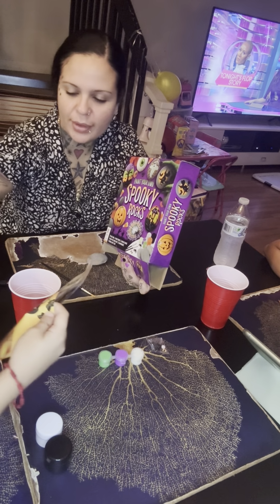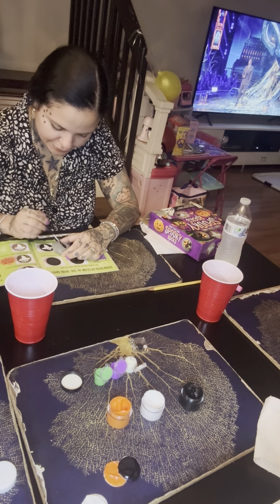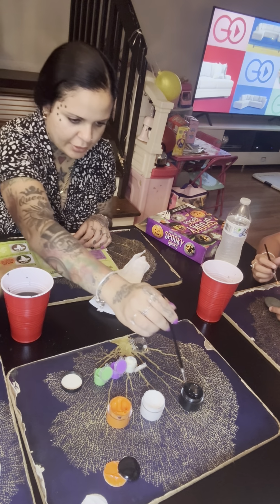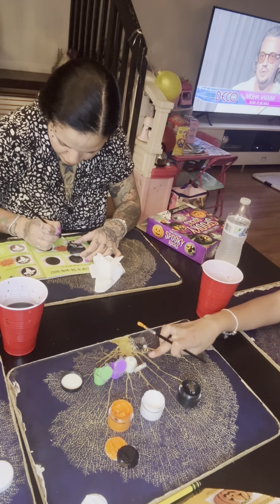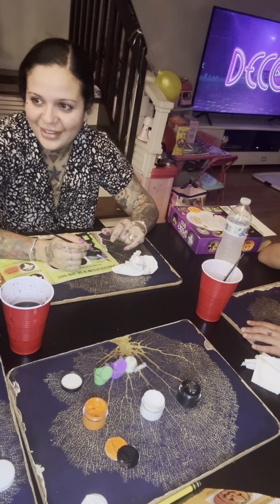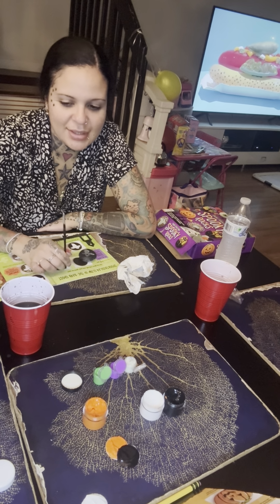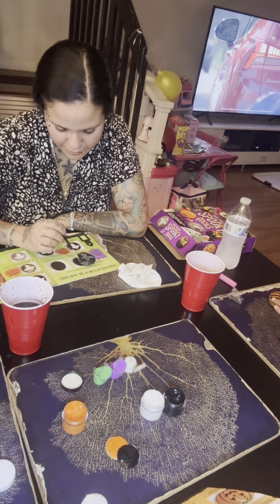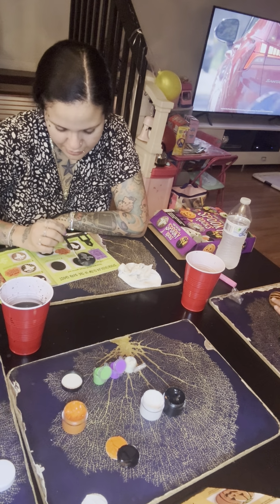Painting spooky rocks 👻